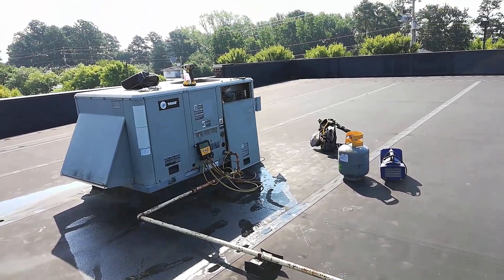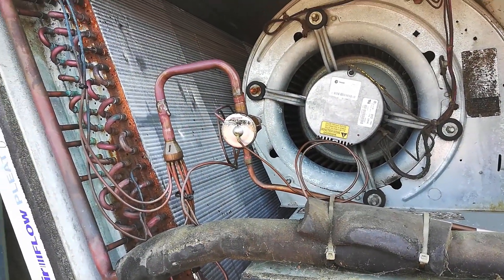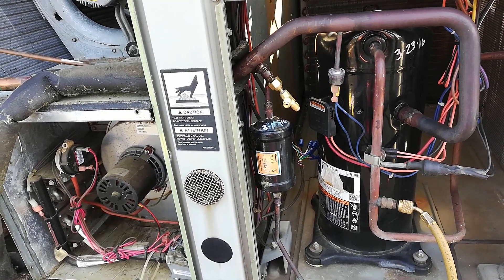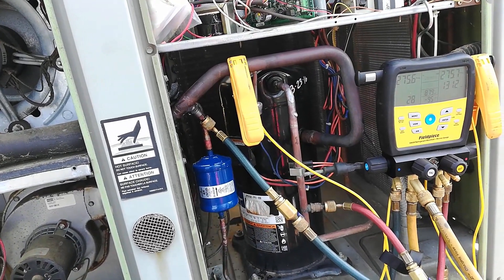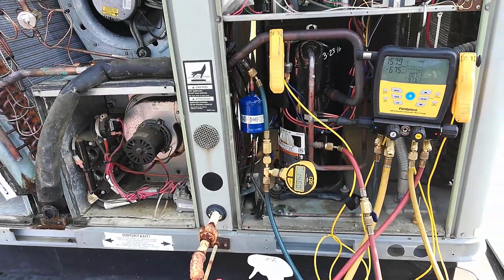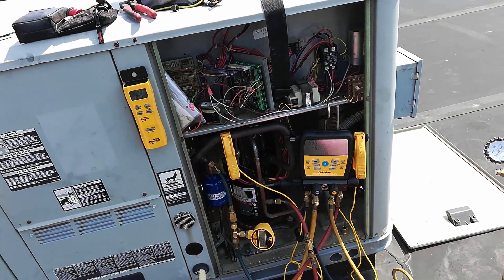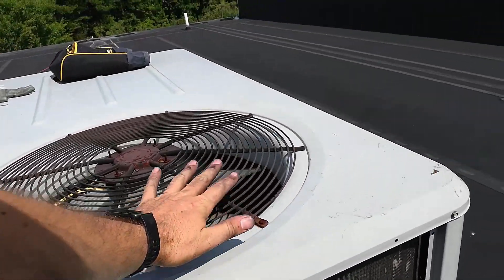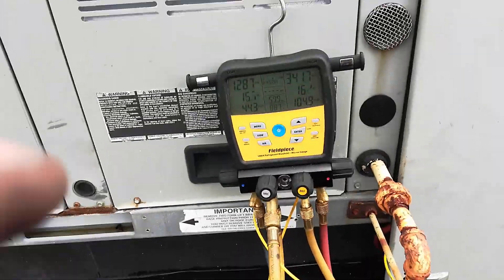TXV and Filter Drier on a Trane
Replacing a bad TXV on a 5 ton Trane RTU